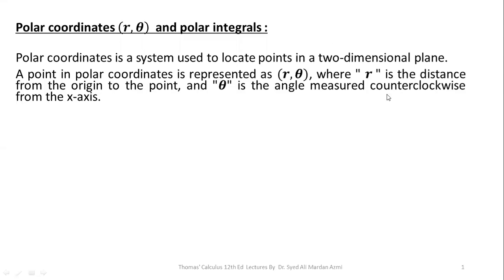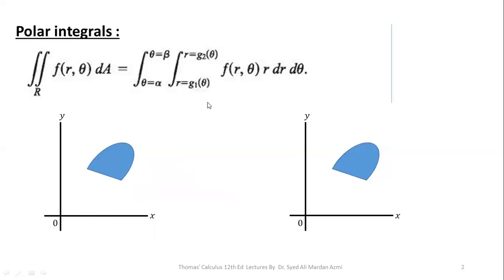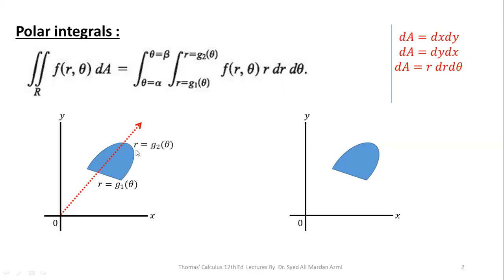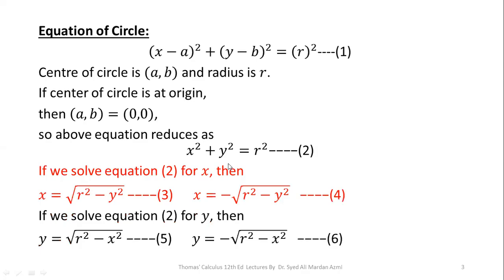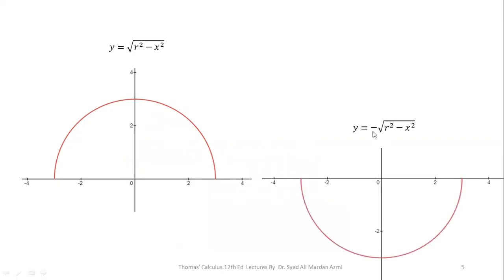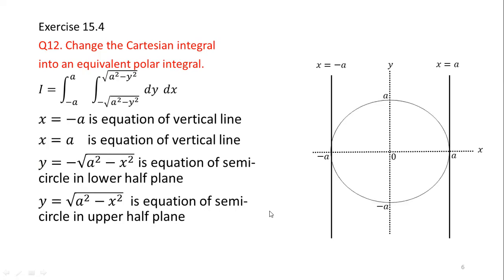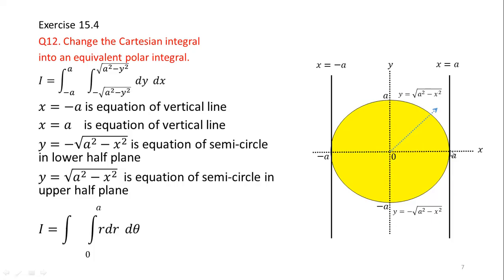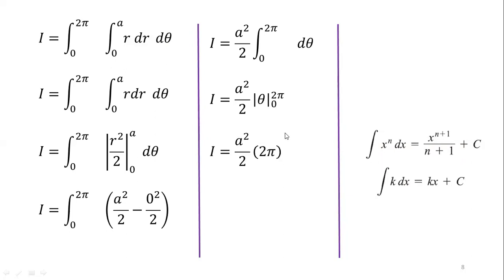Thomas Calculus 12th edition Ex 15.4 Q12| Region sketching | Polar integrals | conversion